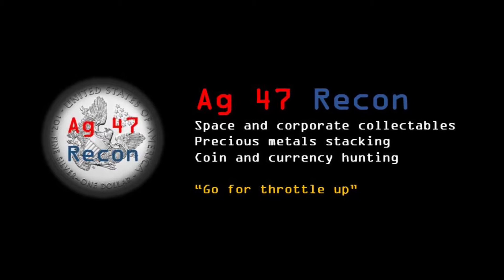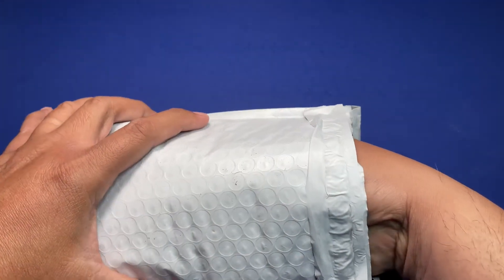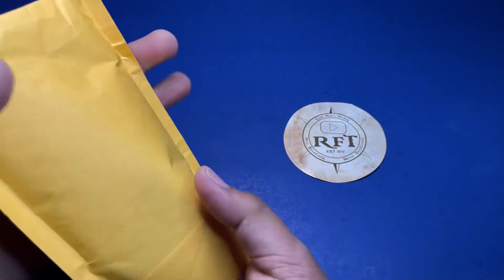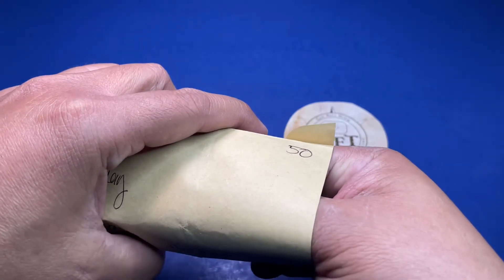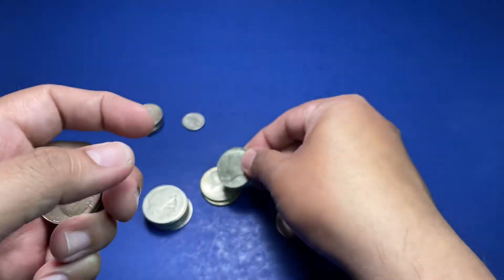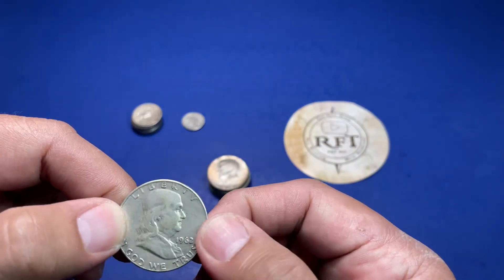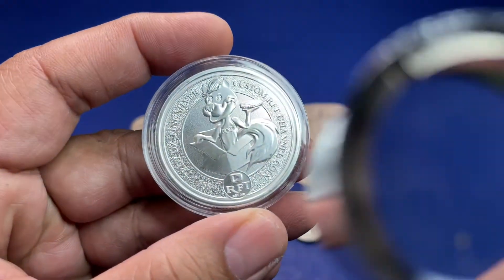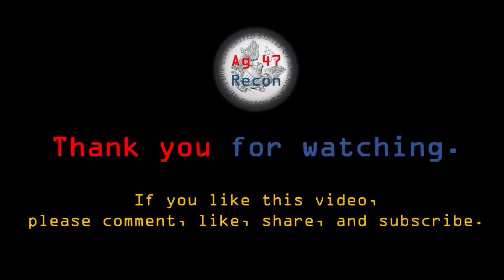Mail Call-008: "Operation Pepe" - Rob Finds Treasure Skunk Round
Box hunt results from Rob Finds Treasure and a closer look at the RFT Skunk Round.

About the channel:
This channel focuses on coin roll hunting, currency searches, and precious metals stacking.
In addition, as a space geek, I'll be focusing on occasion some space-related numismatic memorabilia. Corporate commemorative and military commemorative.

I'll be doing some shout-outs to support our fellow YouTubers in the coin community.

Please note: I am not a financial advisor by trade nor an expert numismatist.

Since my channel is young I appreciate some positive and constructive criticism to make any future content better.